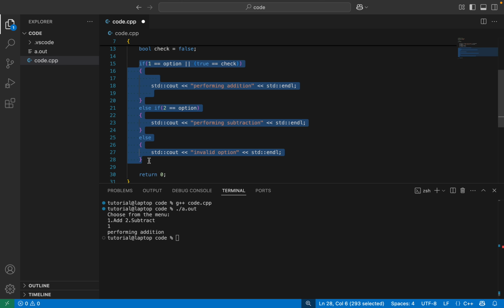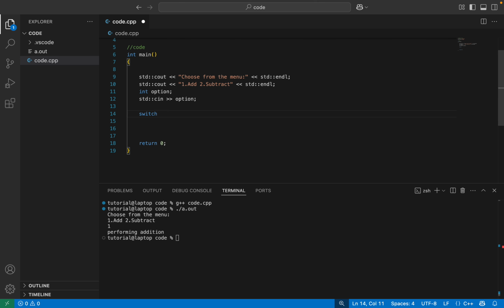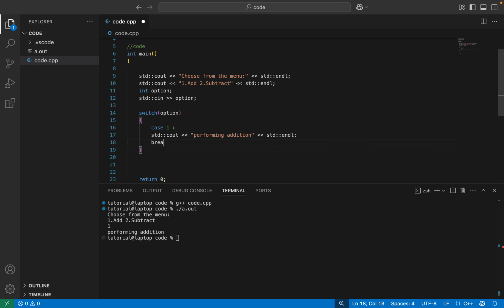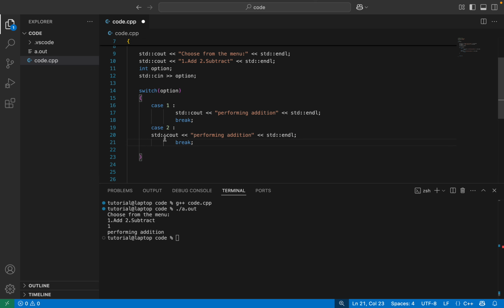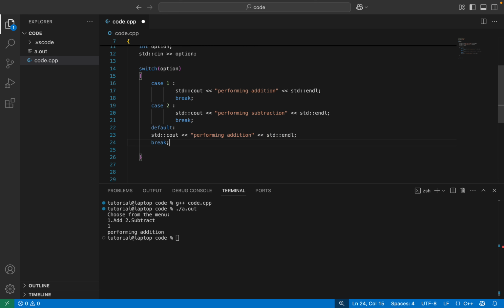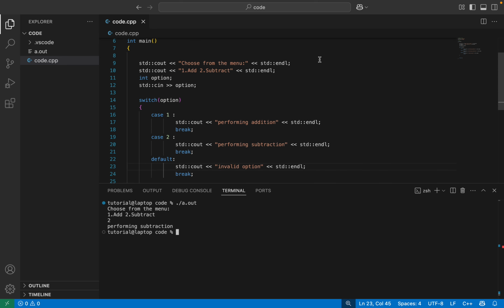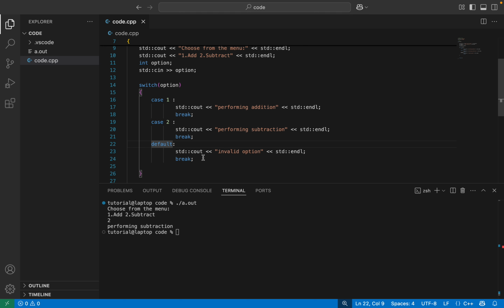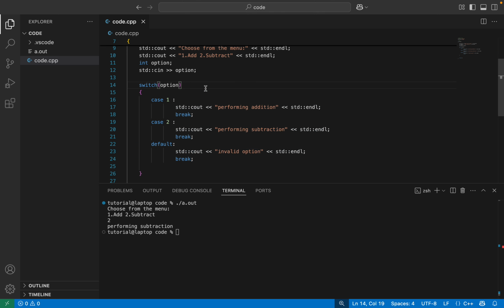switch case statements | C++ | Easy Code and Tech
Lets learn to use switch case statements in c++!